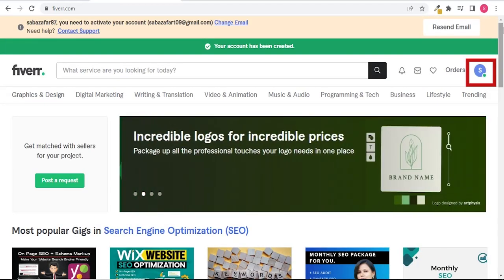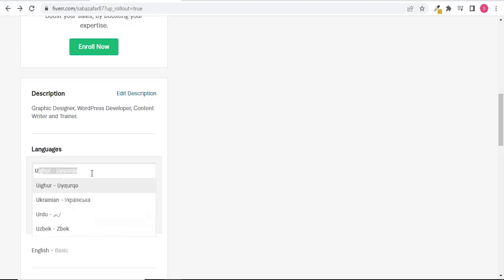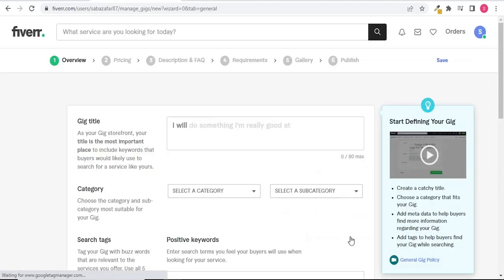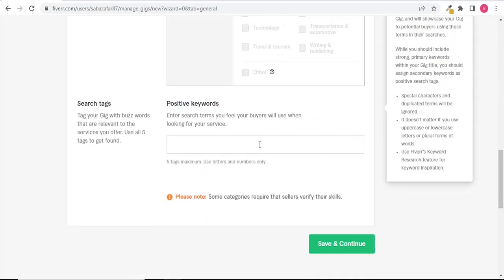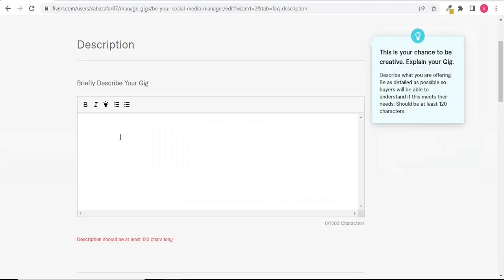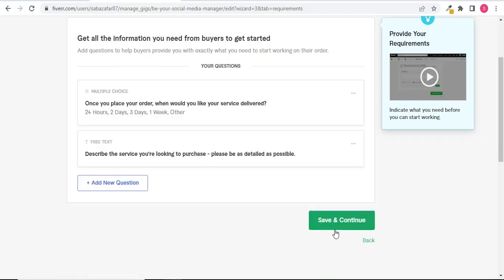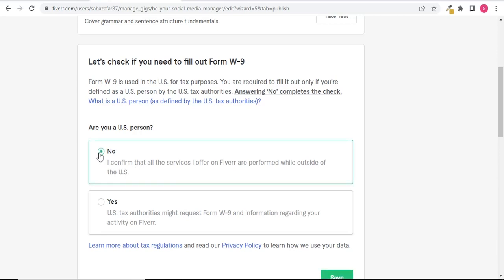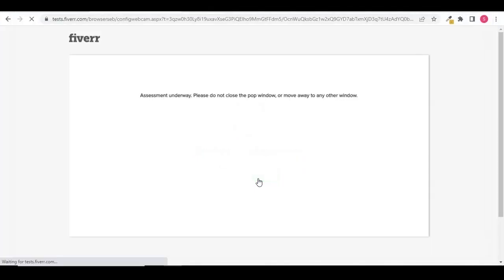How to Make Money on Fiverr | How to earn Money on Fiverr | Create Seller account and GIG on Fiverr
In this tutorial you will learn How to Create Seller Account and GIG on Fiverr | How to make money on Fiverr | How to earn money from fiverr

Note: This is for Educational and Informational Purpose Only.